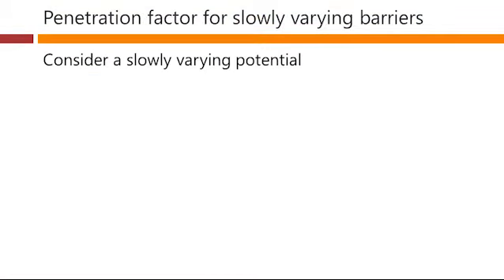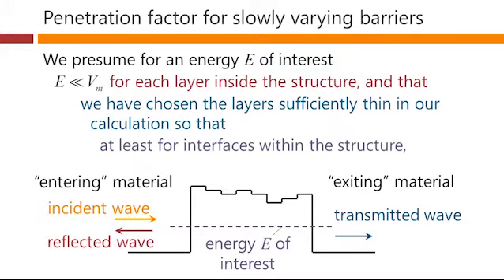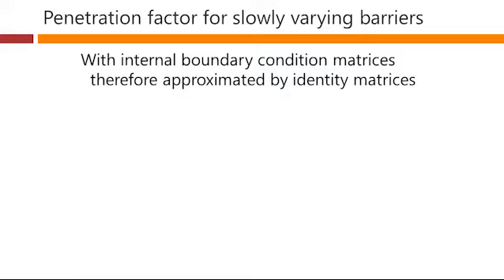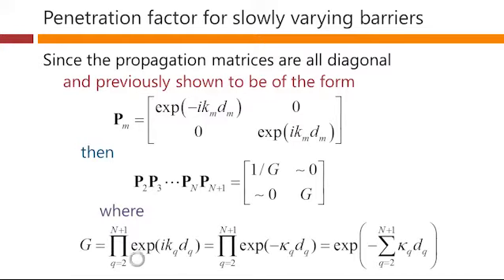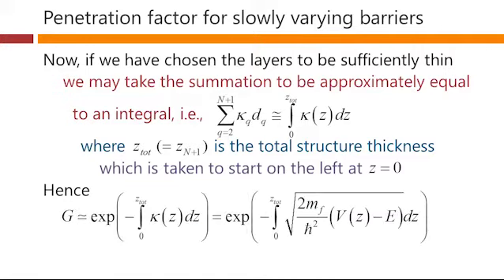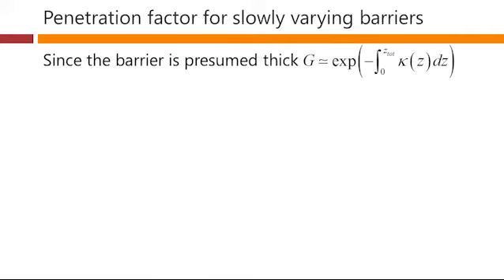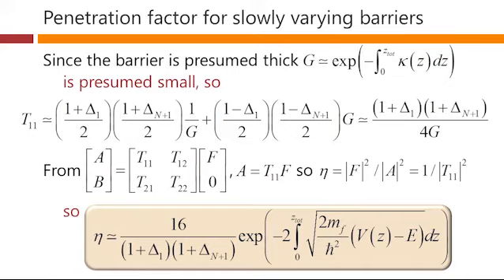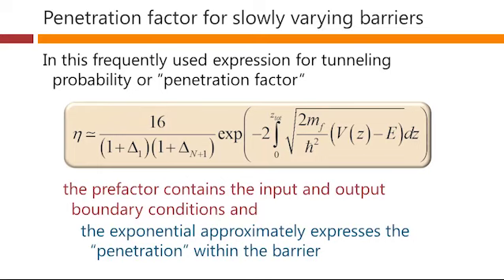Penetration factor for slowly varying barriers – David Miller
Lecture 33e of Quantum Mechanics for Scientists and Engineers
Part of Lecture 33 Methods for one-dimensional problems